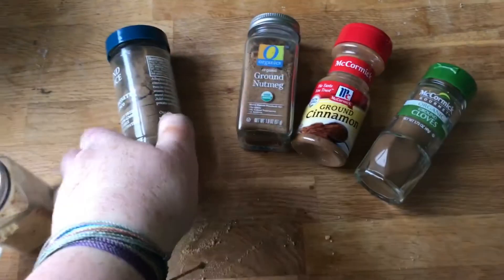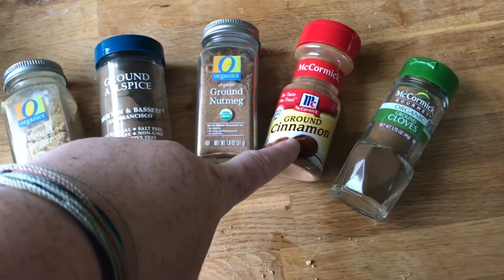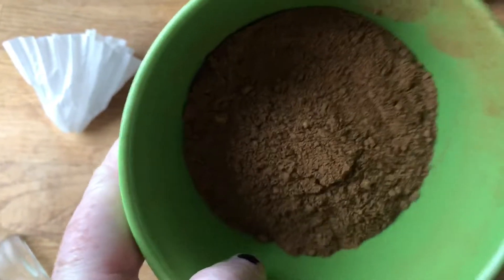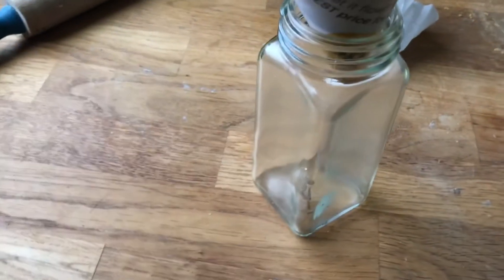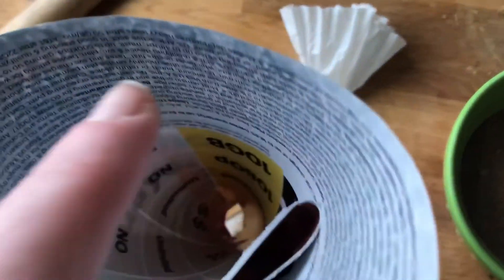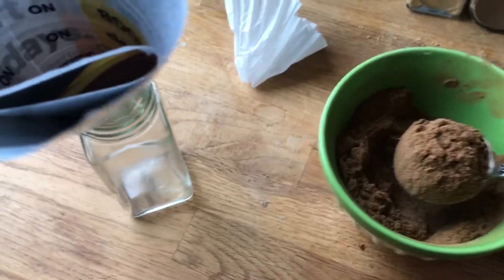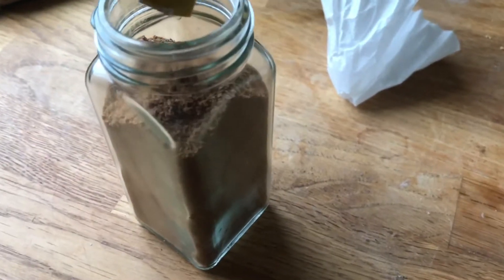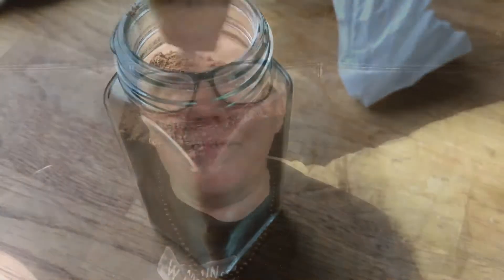DAY 337: Gingerbread Spice Mix!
In this episode, I kick off 12 Days of Gingerbread on my blog with a little spice mix!

➤ T W I T T E R: @miacupcake
➤ I N S T A G R A M: @miacupcake